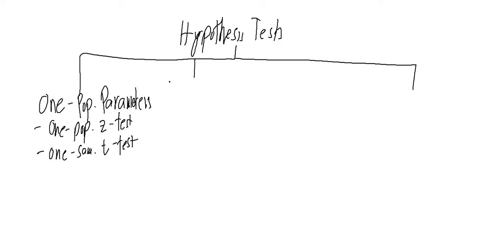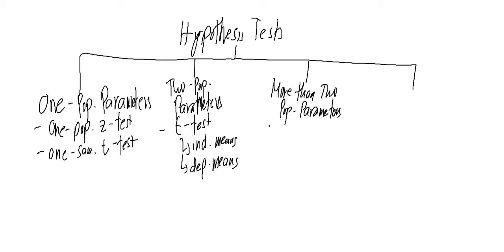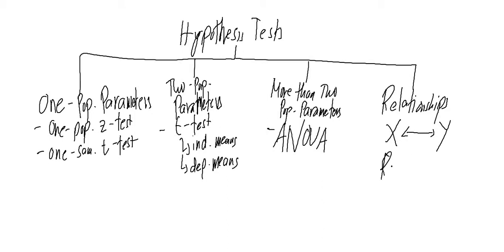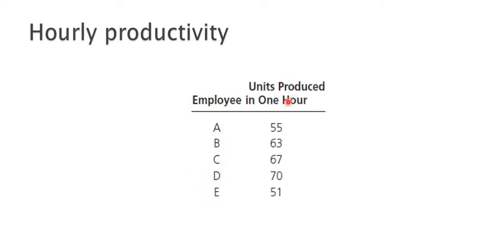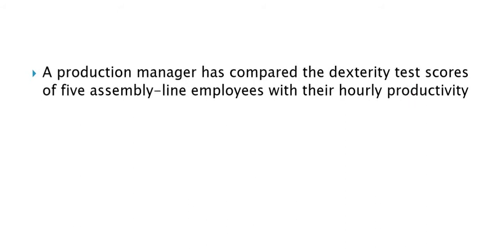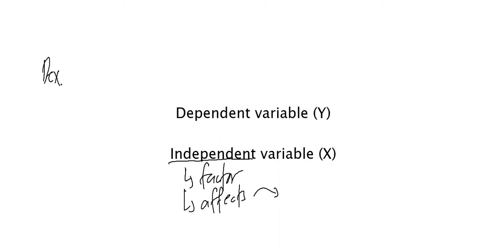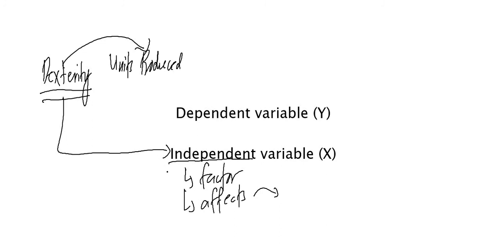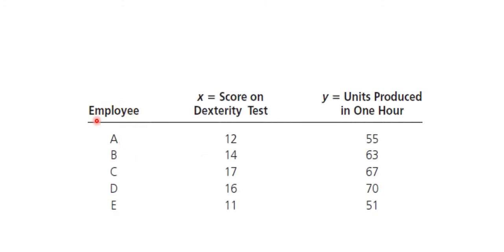Introduction to Simple Linear Regression (Concepts)